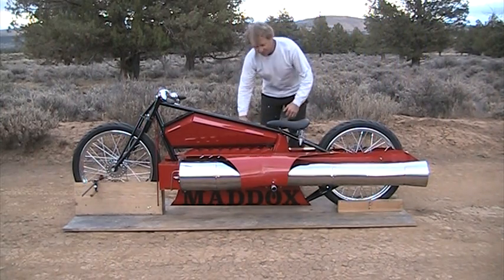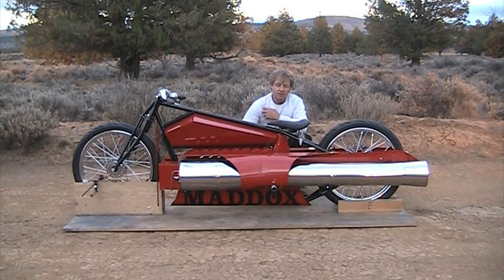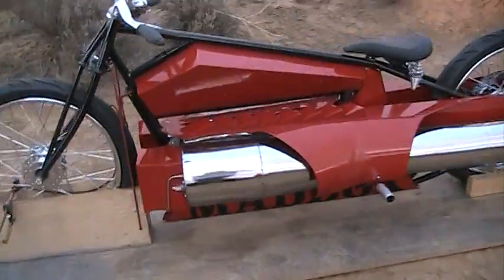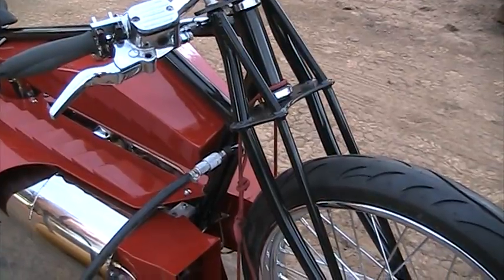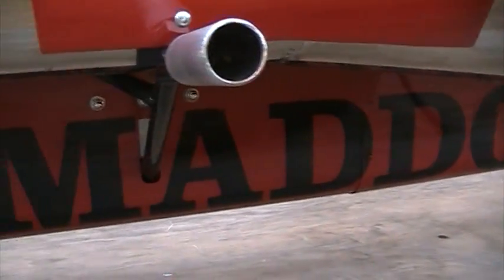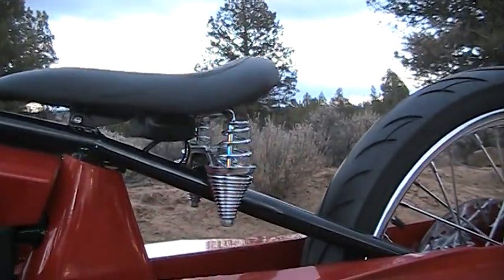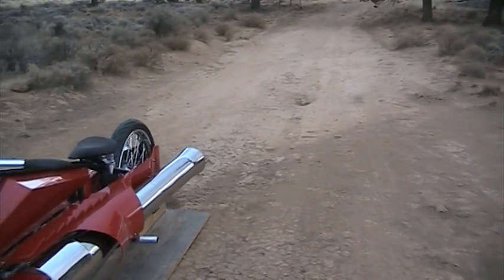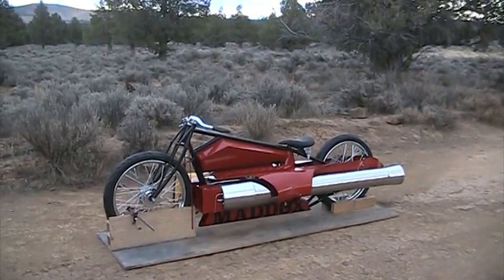RocketMan: ONE OF A KIND TWIN ENGINE PULSEJET Bike.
In this video I'm talking about the first run I just made on my Harley Sport jet Bike, it's a windy day and it's hard to here me, sorry about that, I'm over at my test place in the desert by Klamath Falls Oregon.  My fab shop is in medford Oregon where I grew up. I was a cabinet builder and fine artist for most of my life. In 1990 I started skydiving and made around 3000 jumps over the next 20 years and began building pulsejet engine around 2000.